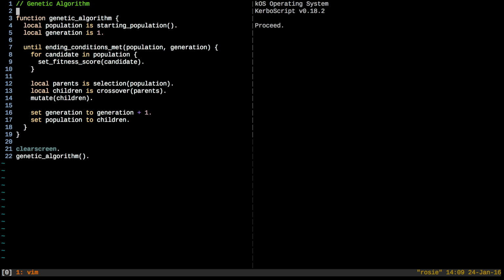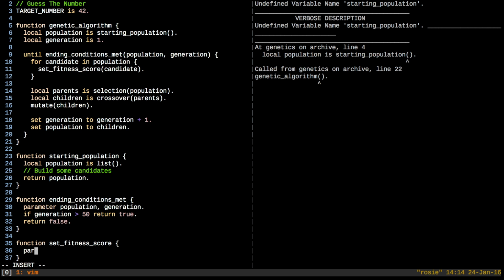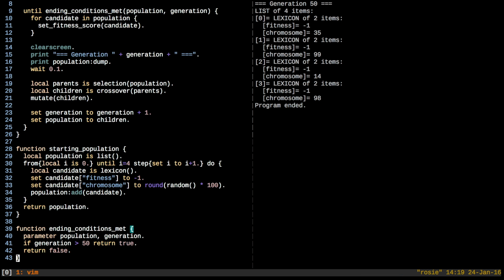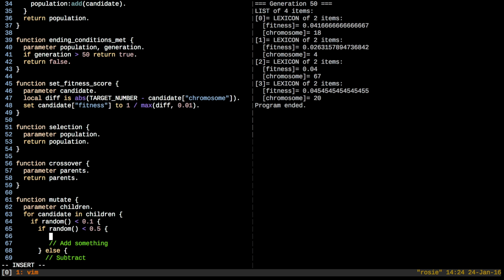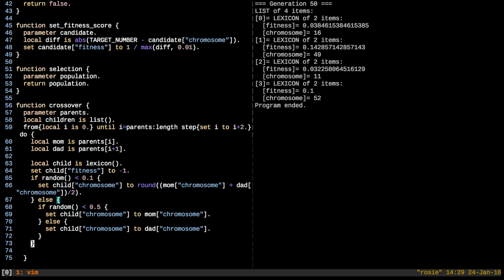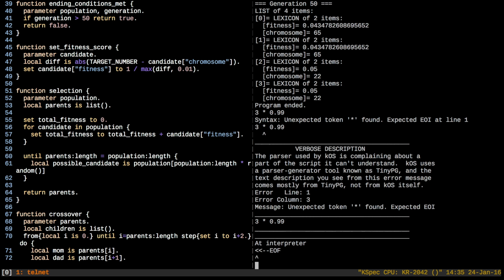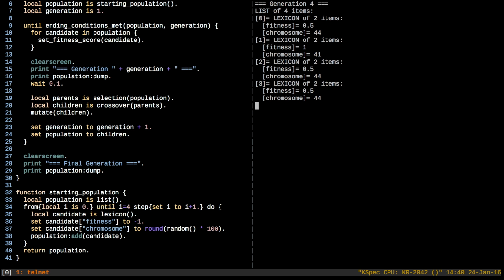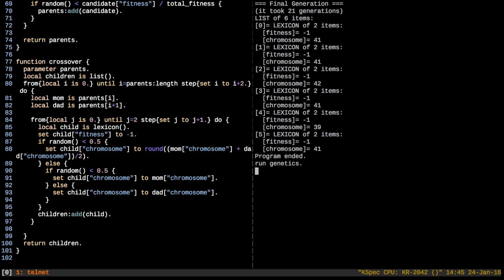Kerbal Space Programming #30 - Bonus: Genetic Algorithms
Because laziness trumps all things!